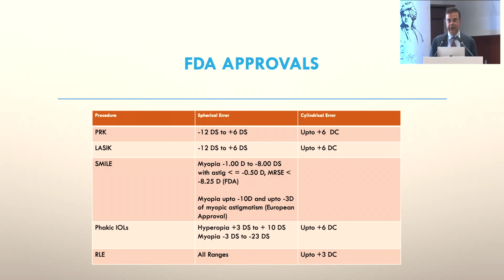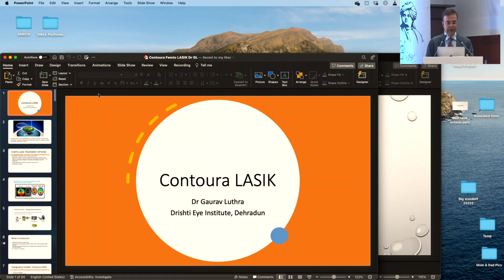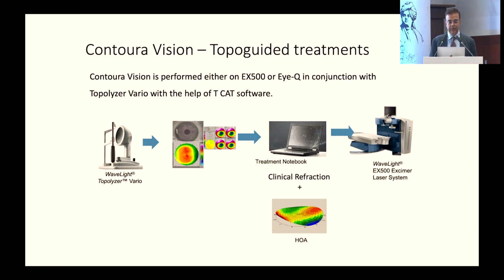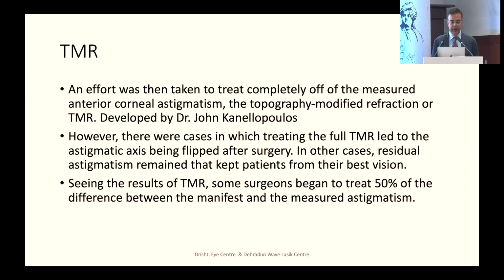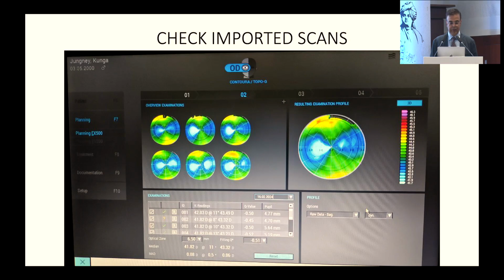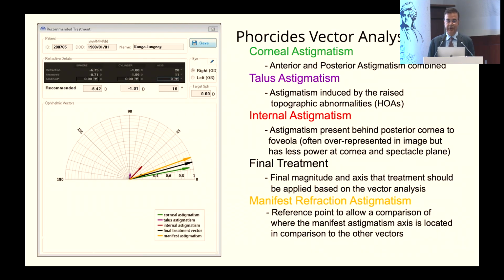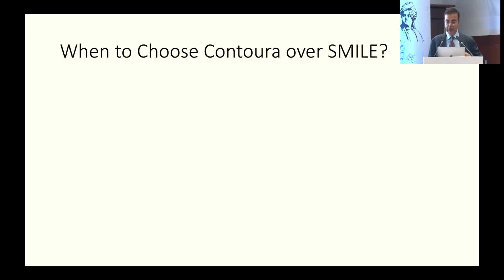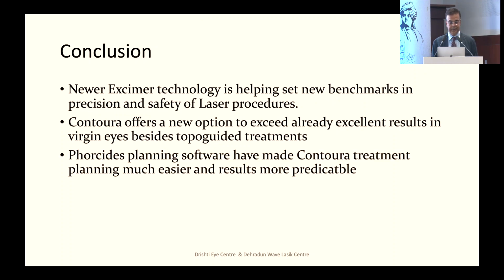AIOC2024 IC189 Topic Dr Gaurav Luthra Course Introduction and When to offer avoid SMILE SMILE Xtr